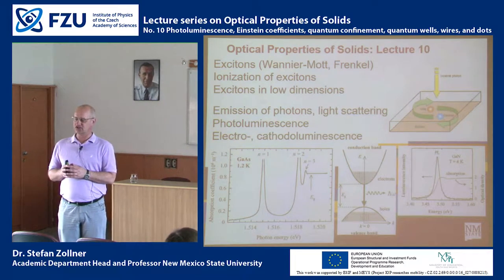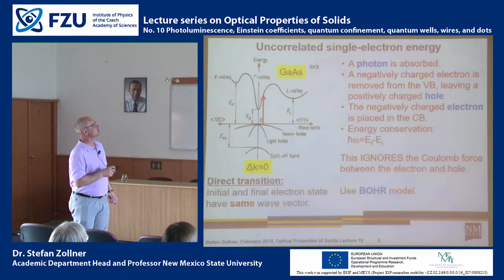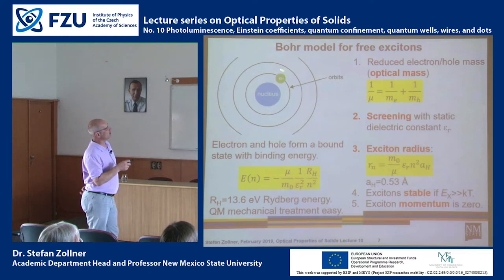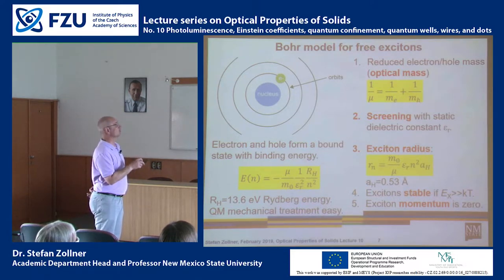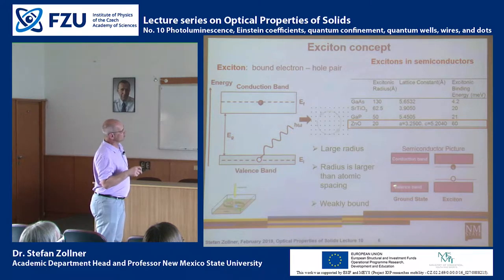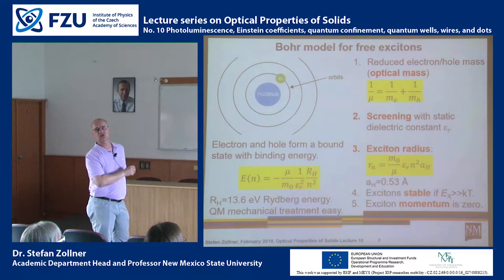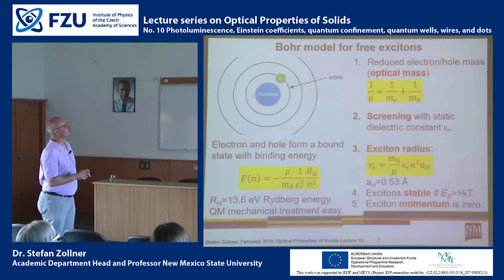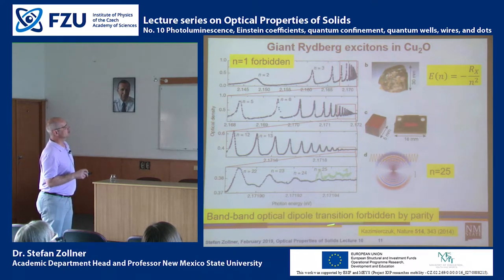No. 10. Photoluminescence, Einstein coefficients, quantum confinement, ...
Photoluminescence, Einstein coefficients, quantum confinement, quantum wells, wires, and dots